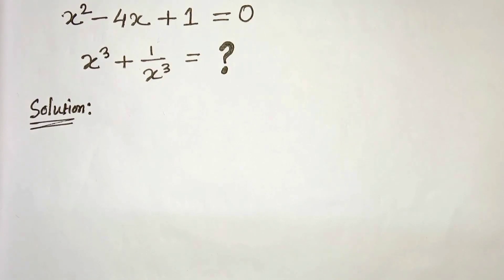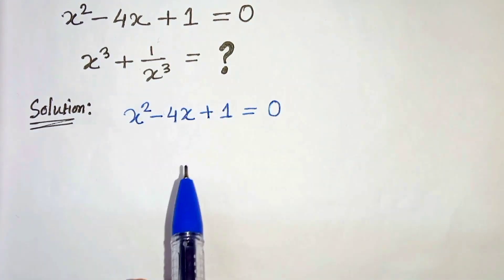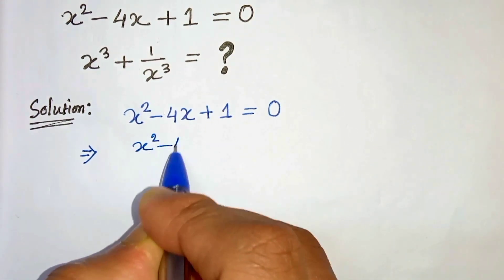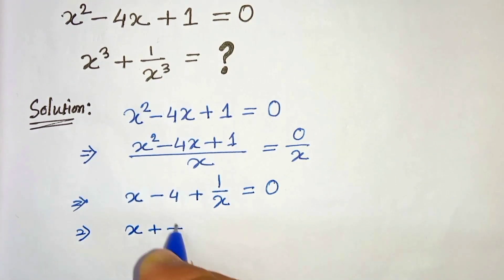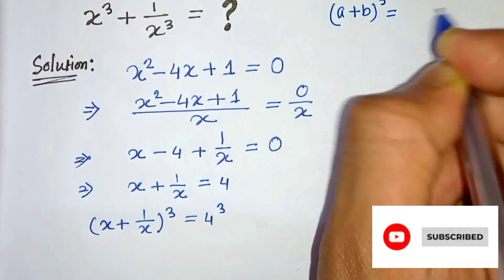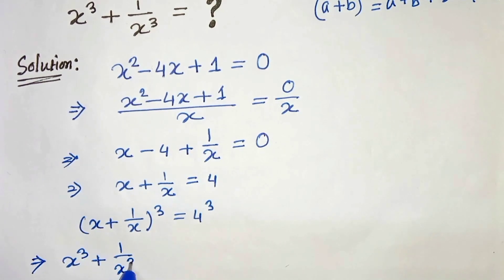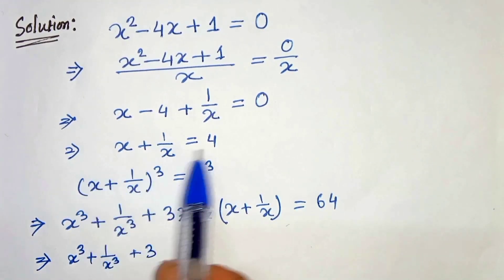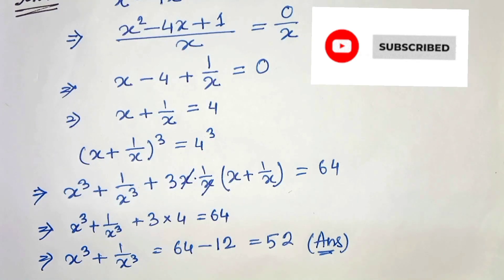A Simple Trick To Solve !! || You Should Know This !!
A Nice Algebraic Problem || You Should Know The Trick ‼️